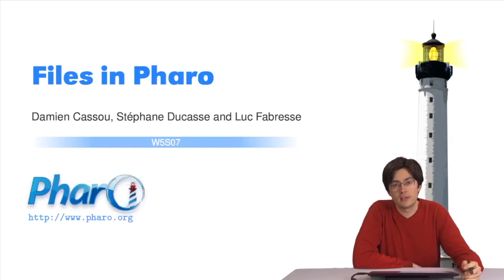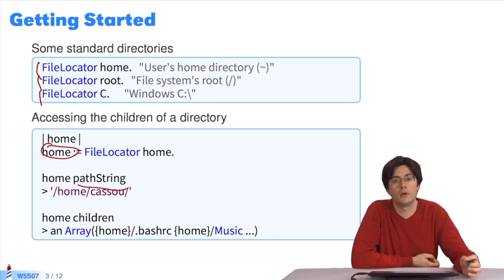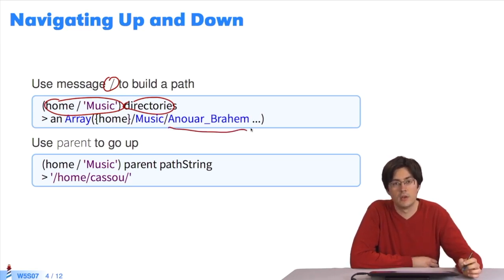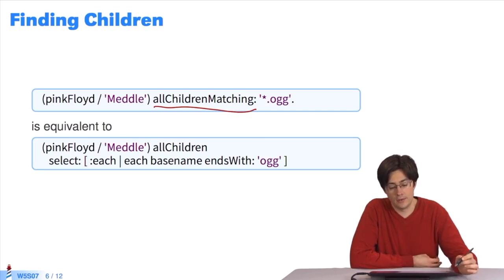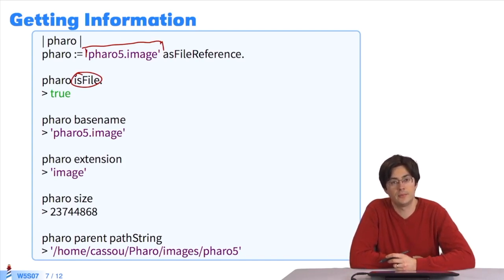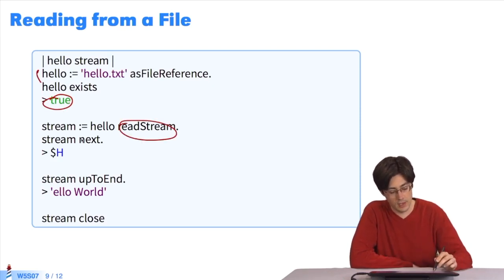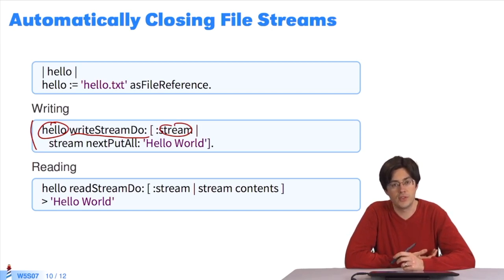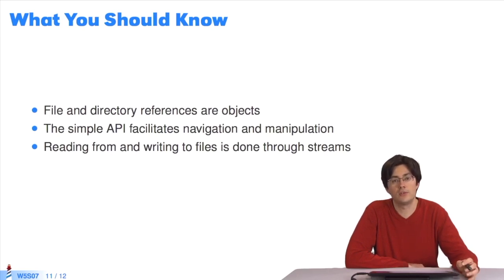🌶 Files in Pharo [W5S7-EN]